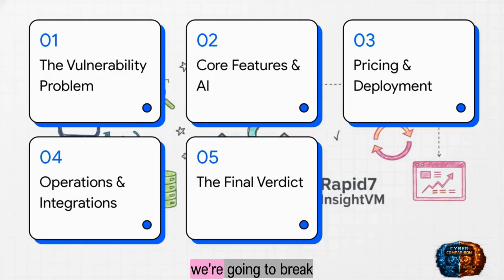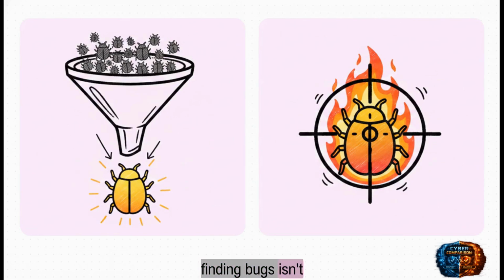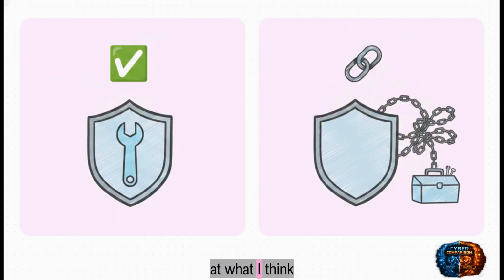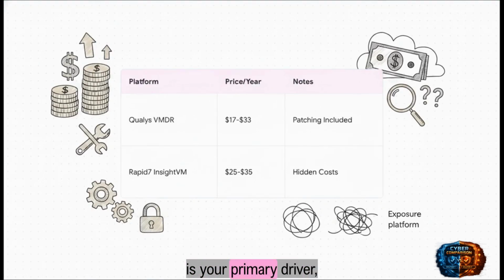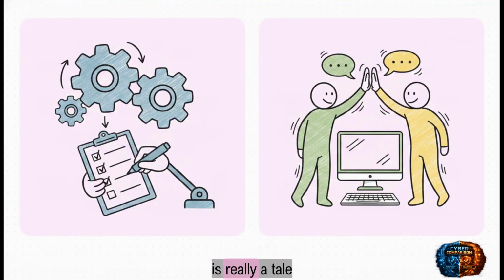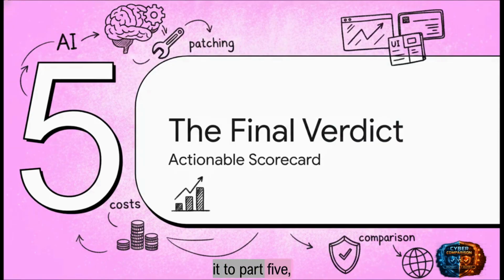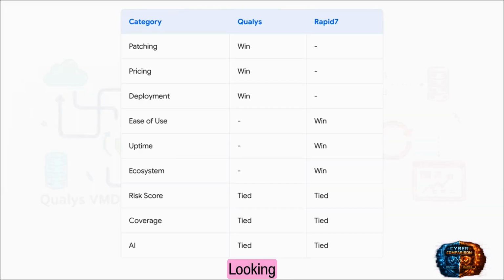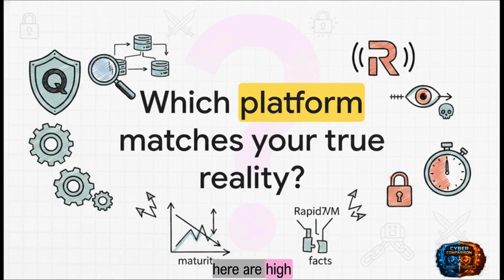Comparison Qualys VMDR vs Rapid7 InsightVM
Qualys VMDR vs Rapid7 InsightVM 2026 — Which One Should Your Enterprise Choose? | CIO & CISO Guide

Are you a CIO, CISO, or CTO trying to decide between Qualys VMDR and Rapid7 InsightVM for your enterprise security program?
In this video, we break down EVERYTHING you need to know — features, pricing, licensing, deployment complexity, automation, AI capabilities, CI/CD integrations, and uptime commitments — in simple, plain English, no jargon.

Whether you manage 1,000 or 100,000 assets, this side-by-side comparison will help you make the right call for your organization.